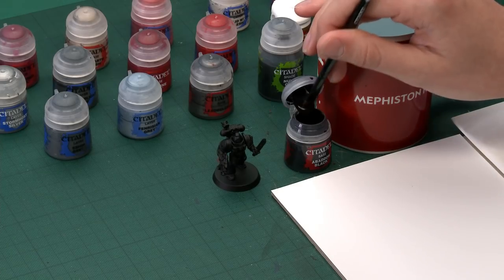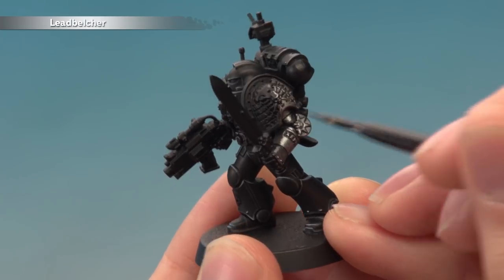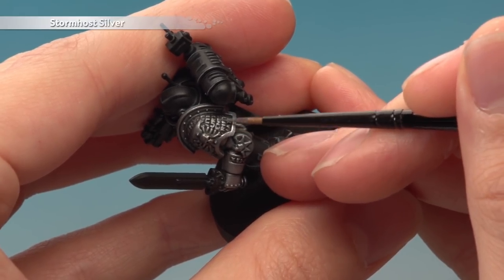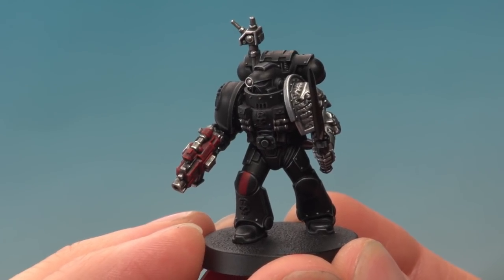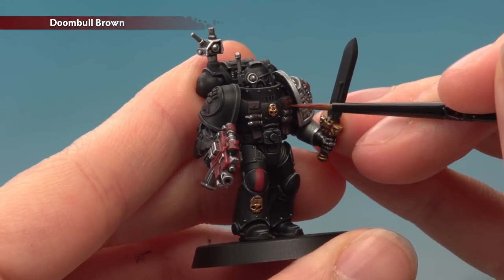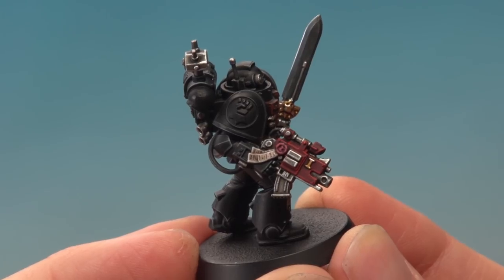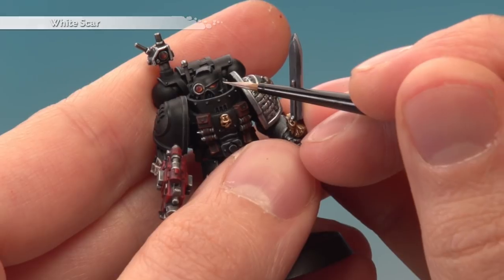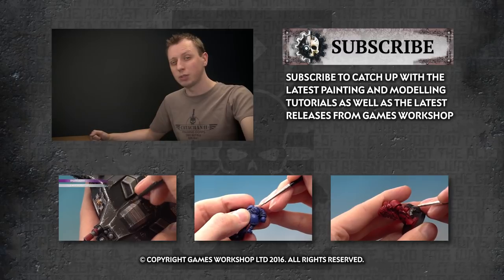How to Paint: Deathwatch Kill Team Veteran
In this video, Duncan shows you how to paint a Deathwatch Kill Team Veteran, originally hailing from the Imperial Fists Chapter.

You can order a Kill Team of your own, as well as all the paints used in this video, from the Games Workshop

Head to the official Warhammer 40,000 website to learn more about these zealous alien hunters and their place in the grim darkness of the 41st Millennium